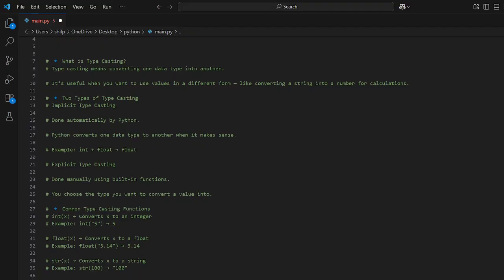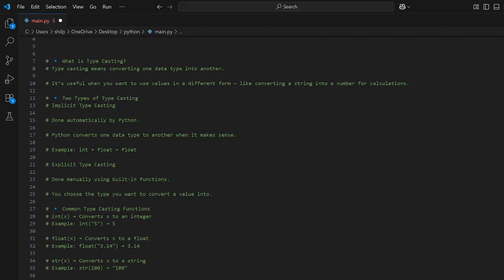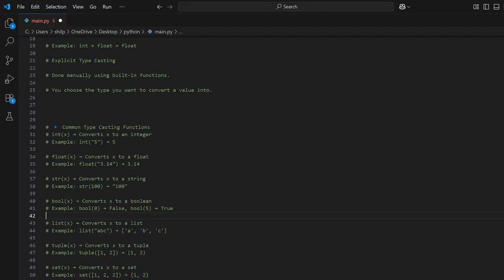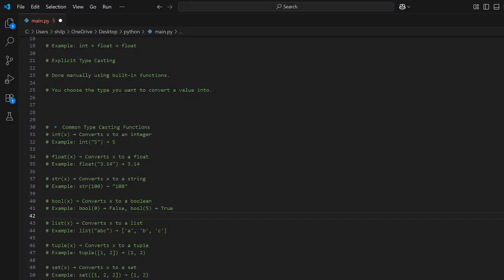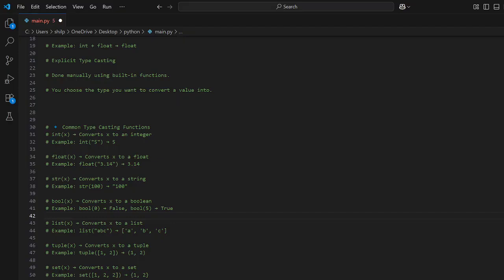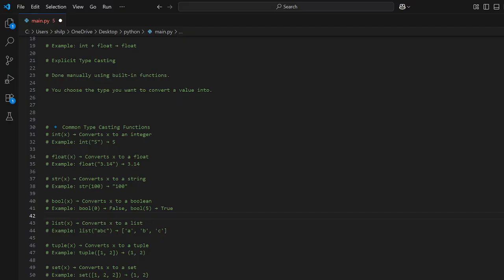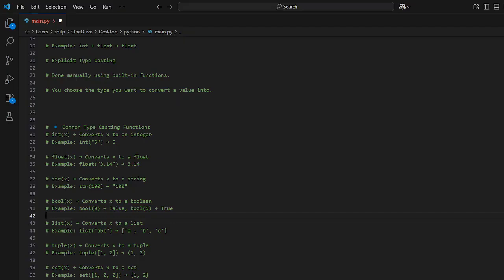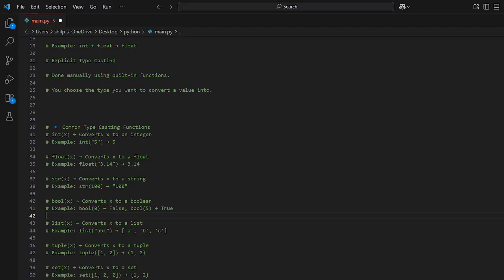16 type casting in python